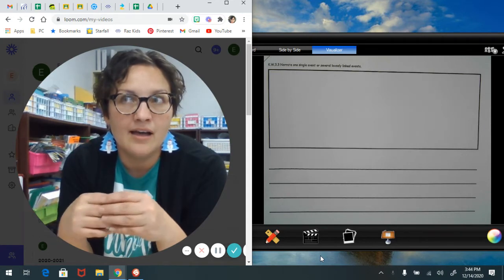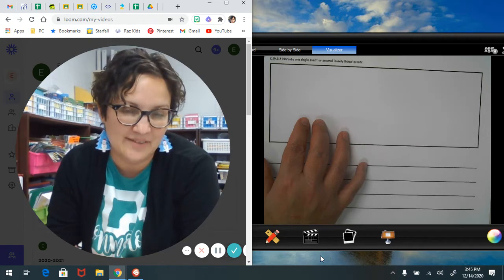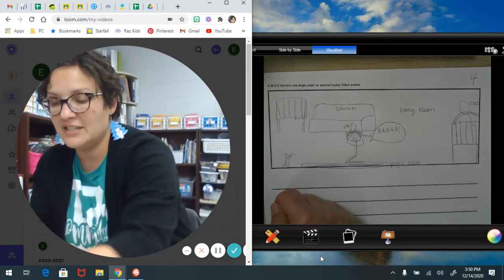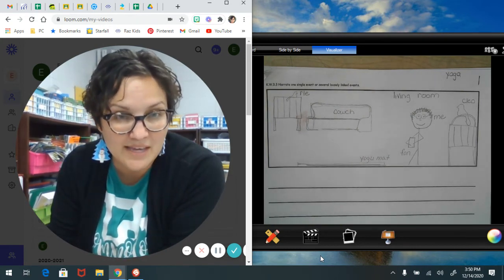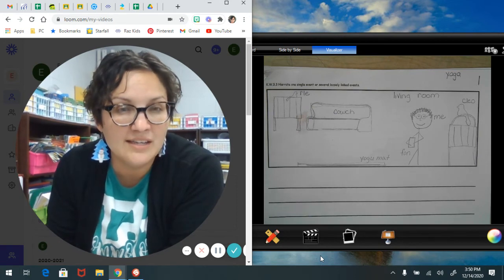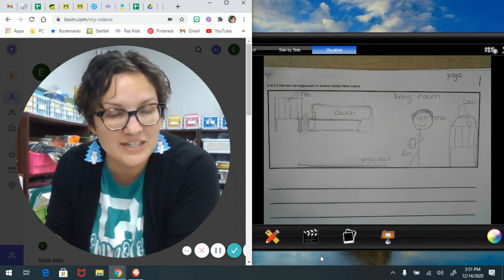Writing 12 15 2020